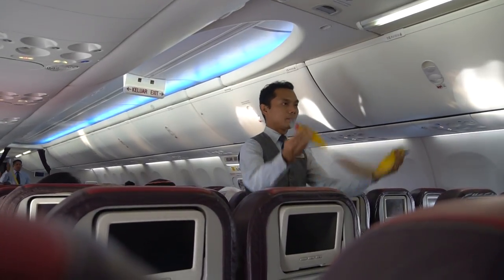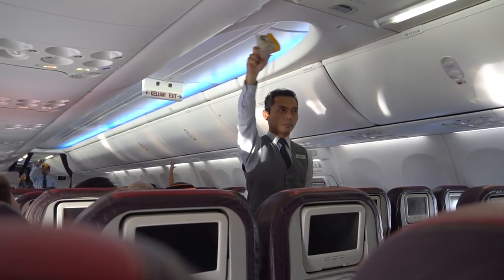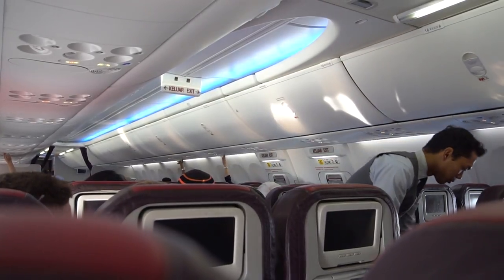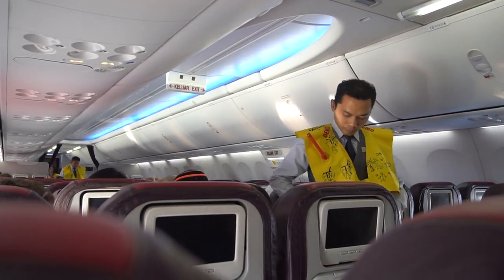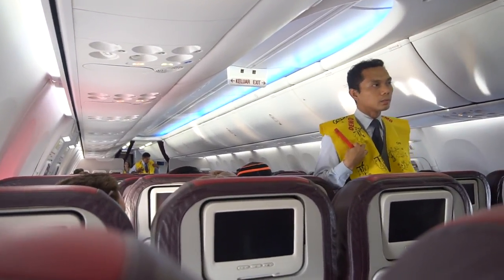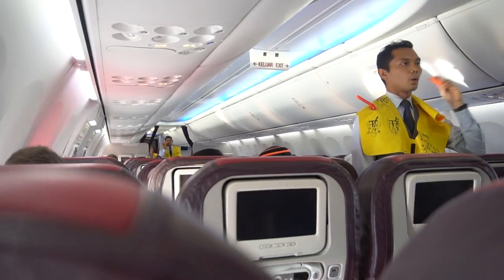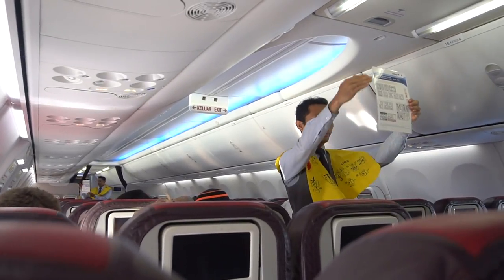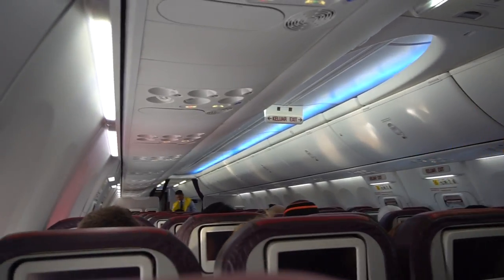🇲🇾 Malaysia Airlines B737-800 Manual Safety Demo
Manual safety demo onboard MH613 from Kuala Lumpur to Singapore on a Boeing 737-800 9M-MXA in retro livery. The safety demo is performed manually by the cabin crew because the PTV is not working.